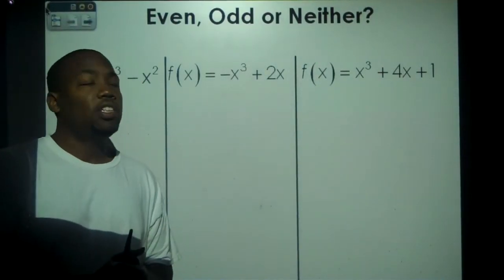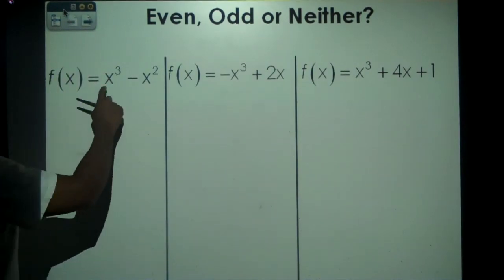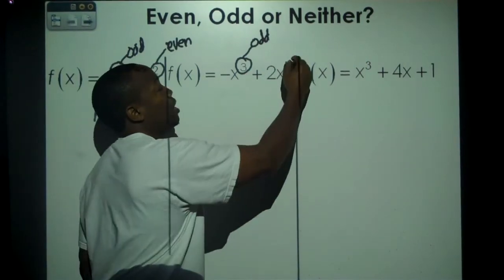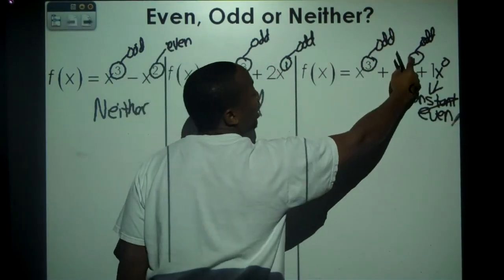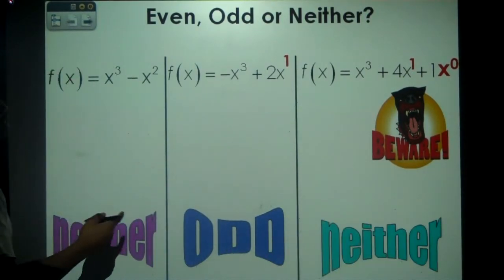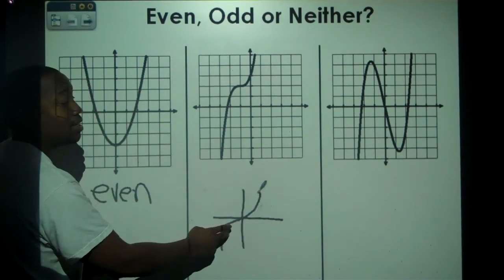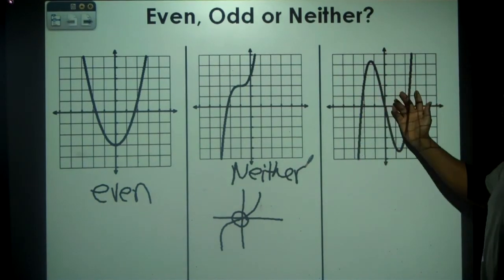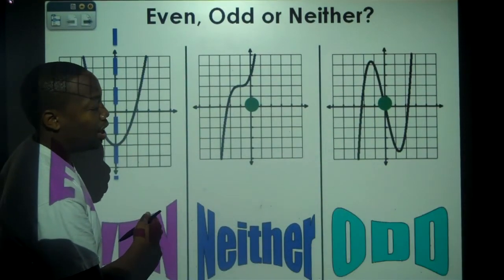LHHS Math 1- Even or Odd Functions